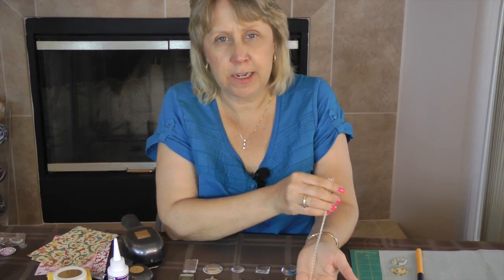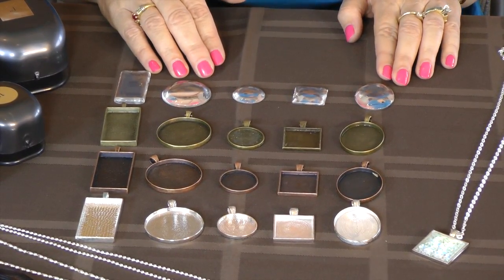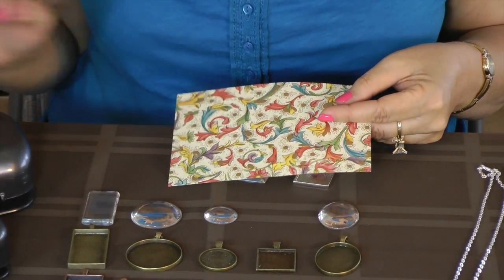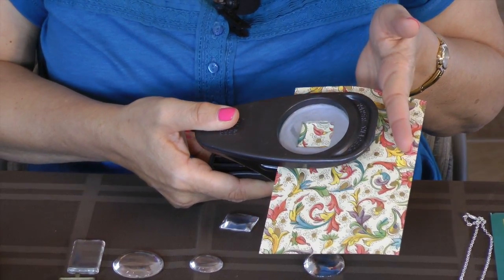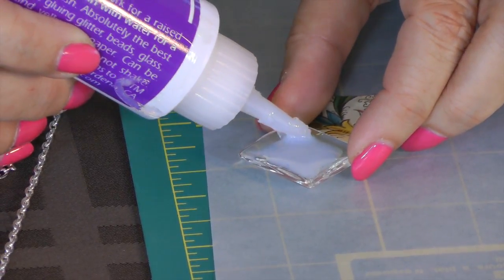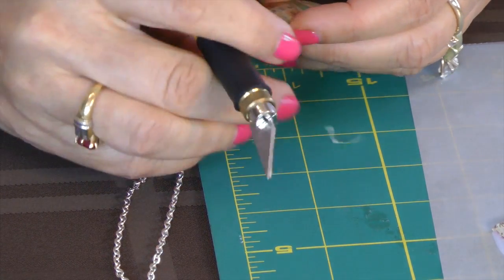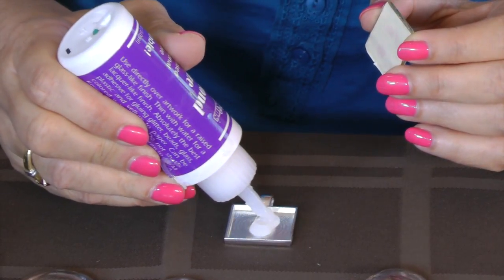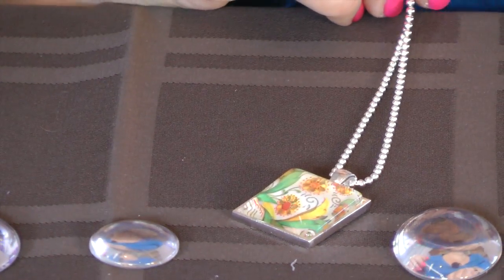Pendant Tray Necklace DIY Tutorial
This is a fun, easy-to-do project to make a very cool necklace using pendant trays and glass cabochons.